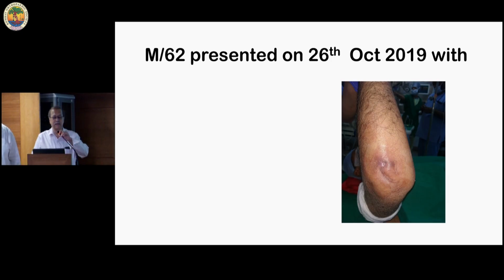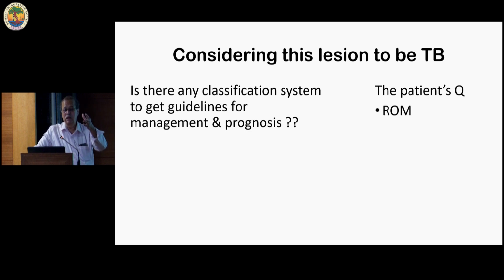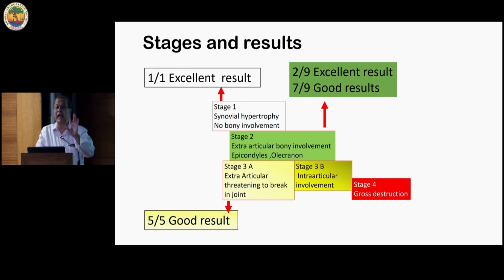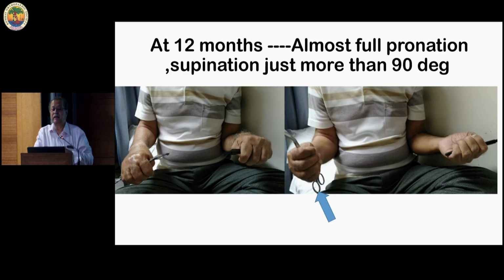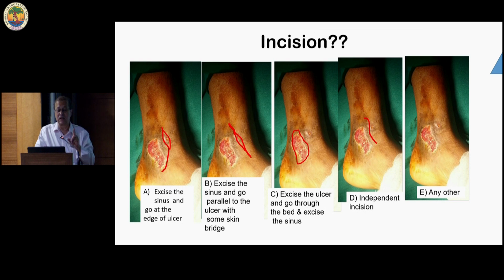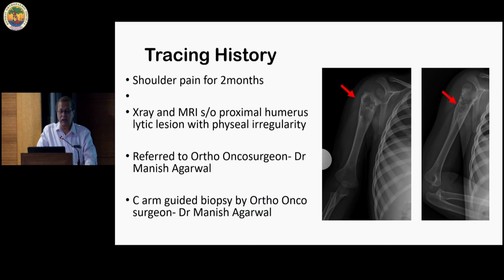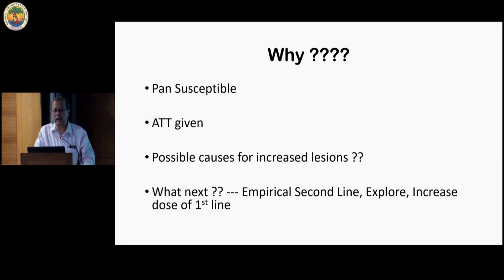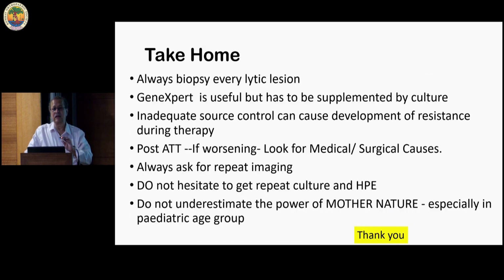BOS Dr L N Vora Master Series : Surgery in Extraspinal TB – Why and When? - Dr. Vikas Agashe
This talk is part of BOS Dr L N Vora Master Series on Osteoarticular Tuberculosis

Convener for 2024 Master Series : Dr Samir Dalvie

Convener: Dr Vikas Agashe , Co-Convener: Dr Aditya Menon

This program is organized by Bombay Orthopaedic Society